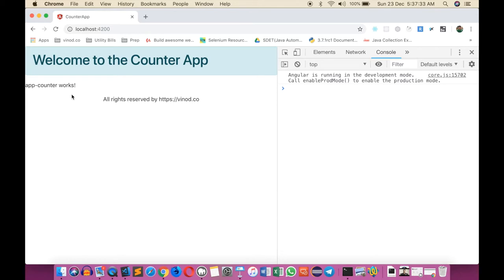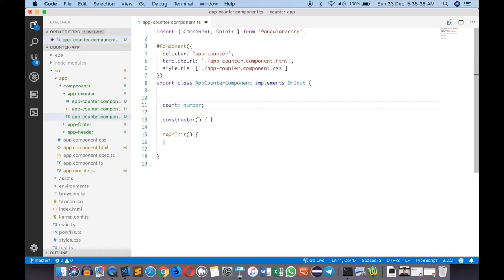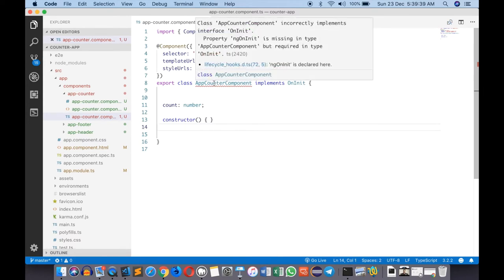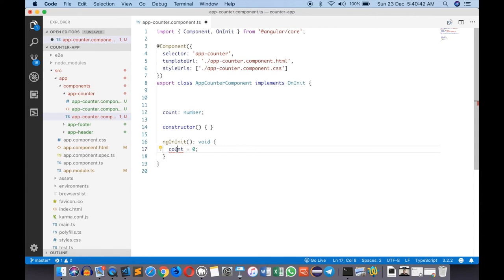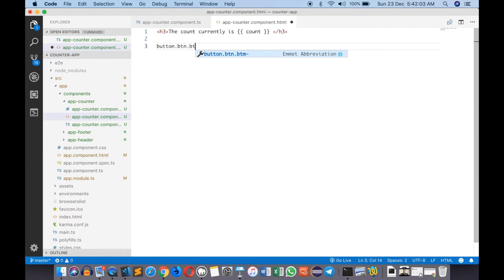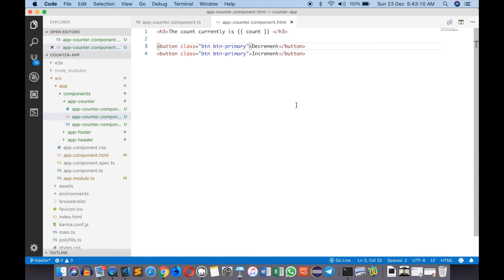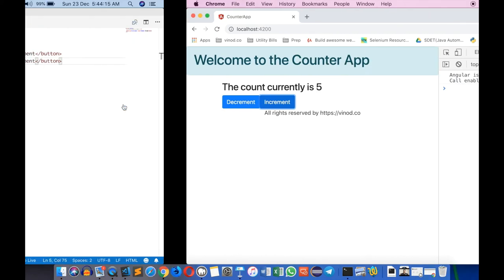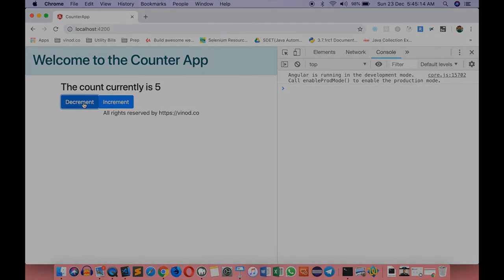10 Demo Click Counter app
This is a part of the full course on Udemy

Learn Angular from scratch. Your confidence level rises from 0 to 80% just in 5 hours.

- Create powerful web applications using Angular
- Create Angular components, pipes, directives
- Understand injectable services
- Build and deploy an Angular application on the cloud platform

Requirements
- Very basic understanding of HTML, JavaScript and CSS
- NO prior knowledge of Angular JS 1 or Angular 2/4/5/6 or TypeScript is required

Description
The Angular framework is used to create scalable, enterprise, and performant client-side web applications. It provides an ecosystem for development of client-side web applications. The ecosystem for development may include external tools or libraries as well. The ecosystem process includes project bootstrapping, development operations/tools, testing, and build support.

One of the best features of Angular framework is that it is quite flexible when it comes to usage of external libraries apart from the scalability it provides. With Angular framework adoption being high, performance management of the application is community driven indirectly driving better job opportunities. The Angular Certification Training aims at covering all these new concepts around Enterprise Application Development.

Best instructor and best trainer on Udemy. Quick Response and very friendly .i have been checked out many angularJS courses (very long tutorials) around 30 hours on Udemy. but vinod Sir within 5 & 6 hours who taught every things very simple.he has good knowledge and good experience on Teaching method.i recommend this course .?? (Sithat iffazer)

This is a great and simple course for beginners. Wish the Author build more courses like this for angular 7. With a real DB, auth etc... Thanks and ThumbUp

The Course was clear and concise and touches upon the important Angular features. (Harsh Kedia)

Step by step learning,explain everything easy and clear. Perfect for beginners! (Dragan Stevanovic)

I have not yet completed the course. But I am very much confident, after completing this course, it would be wonderful experience. So far it's going very well. This course is simply superb. The tutor - Vinod, is simply great. He explained difficult concepts in a simplest way. He knows how to make a teaching session an interesting and informative one. Thanks to you Udemy for this opportunity and special thanks to Vinod. (Venkatesh)

Very helpful. I like the way trainer Vinod makes things so simple to understand. (Robinet Gimlet)

Very detail oriented. Explained all possible ways in each section i.e. environment setup(eclipse, tomcat, h2 DB), application development to deployment, testing with postman, error handling, eclipse shortcuts. (Hemalatha Bhimavarapu)

I got to learn so many new things from this course and very well explained, Thank you! (Tushar Patil)

It is very well and detailed any one can understand and learn the course. I would recommend it to others. (Ashwini Iyer)

Great Course, the instructor was easy to follow and help me understand the subject better. Thank u. (Aida Hailu)

Vinod.